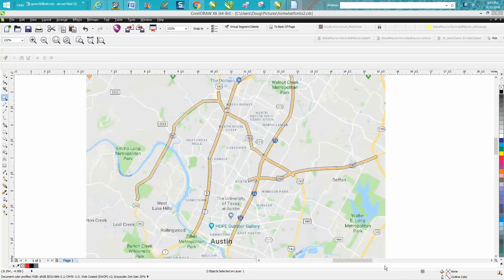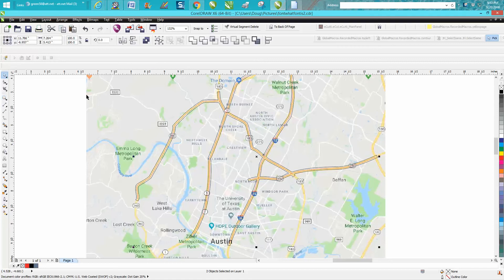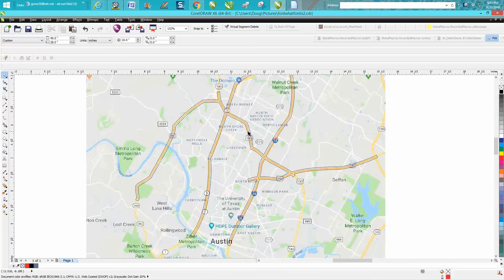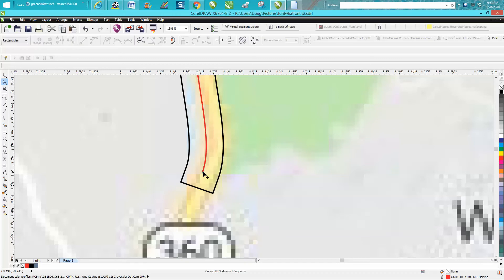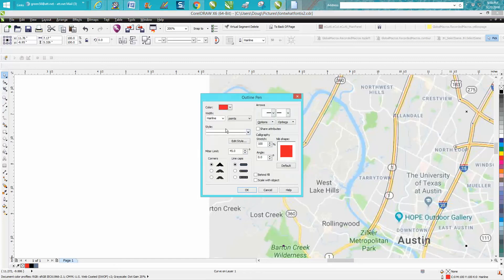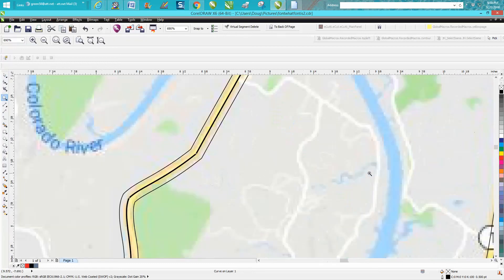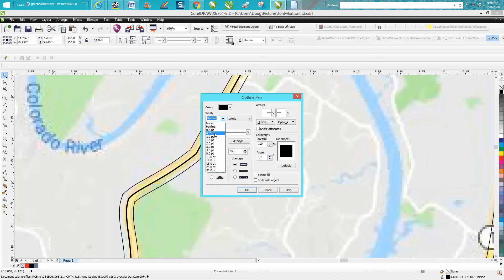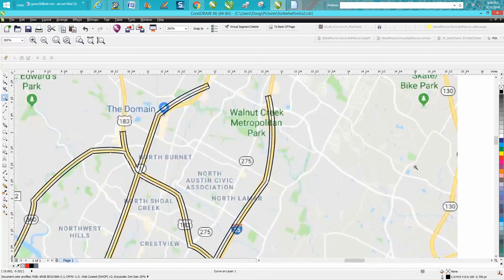Corel Draw Tips & Tricks Street Map how to draw Part 2